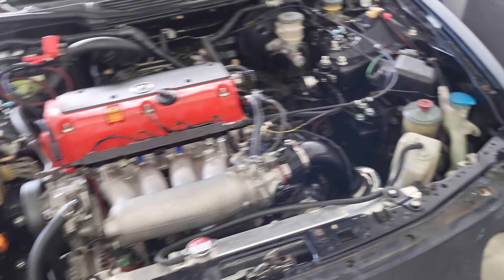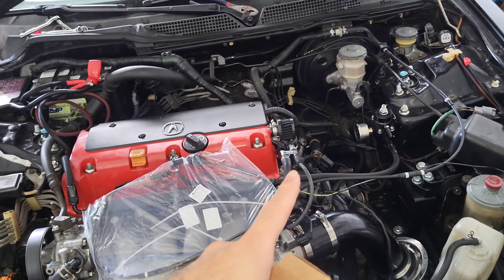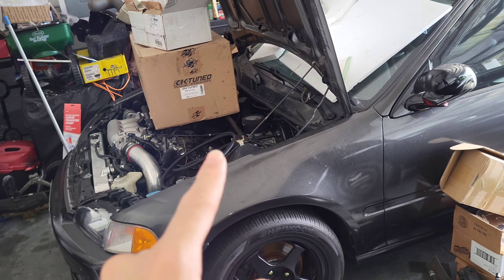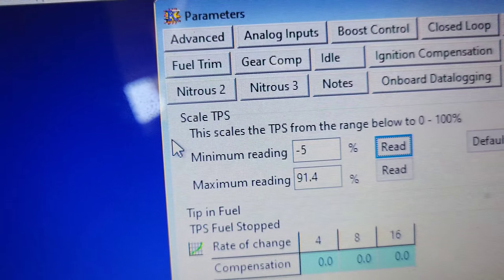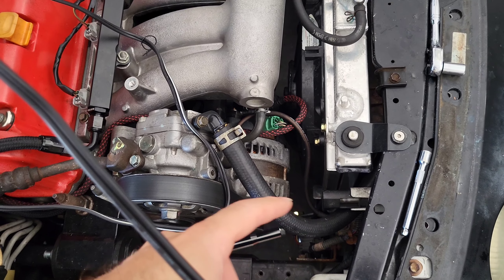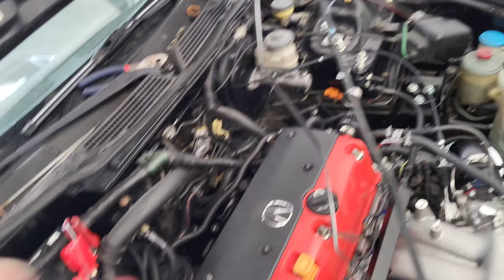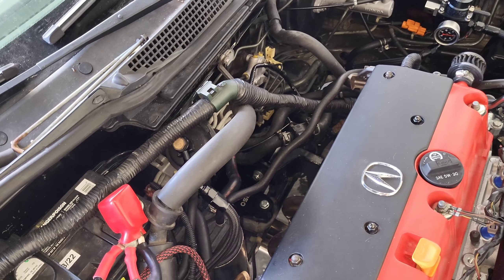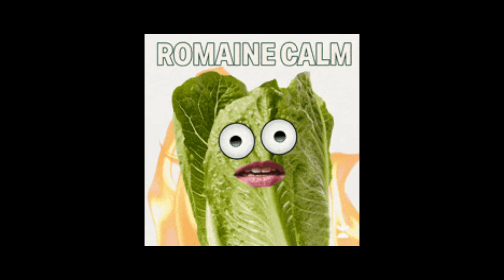Best throttle cable for your K-Swap, fighting setbacks after setbacks.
Have you ever taken one step forward to be set back twenty steps back?. That's exactly how I feel, set back after setbacks. But it's better that it happens now rather than later. Leaking rack and pinion, lower radiator hose Leaking coolant, TPS defective, sticky throttle cable.

Save money on your project build and don't overpay, again. Best quality and prices out here.